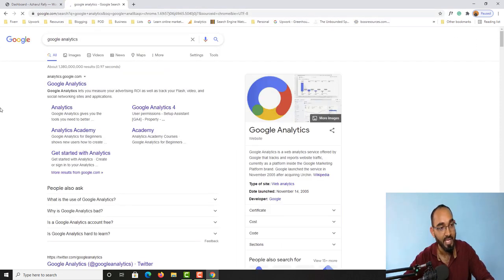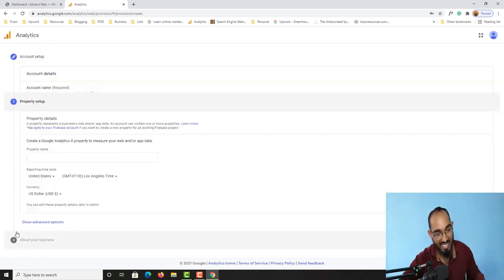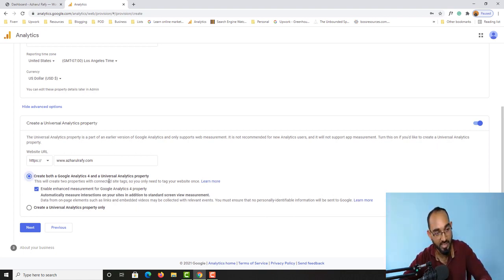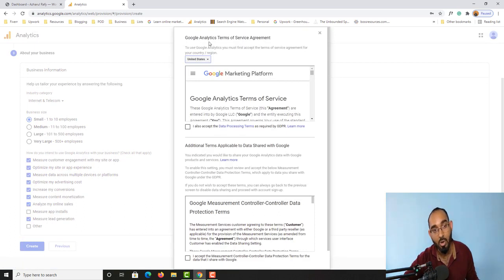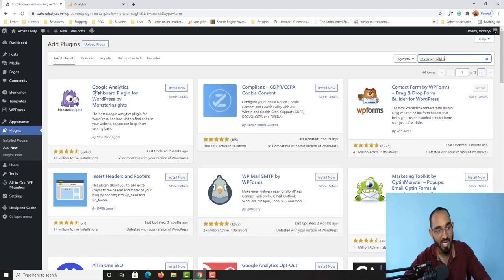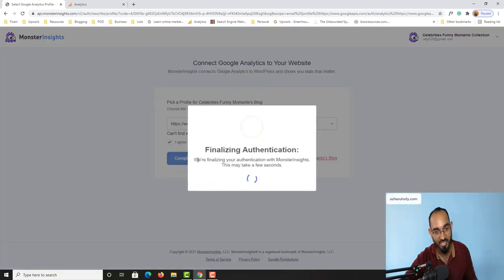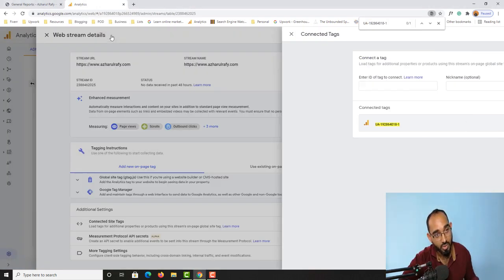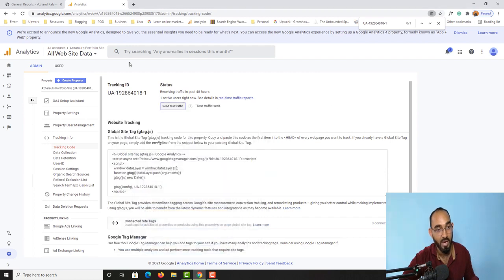How to Setup Google Analytics on a Website